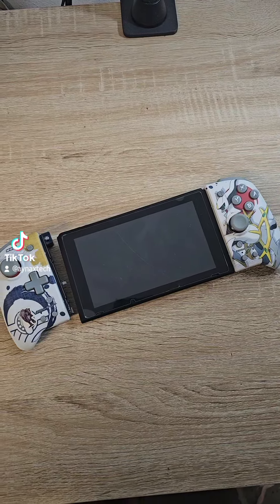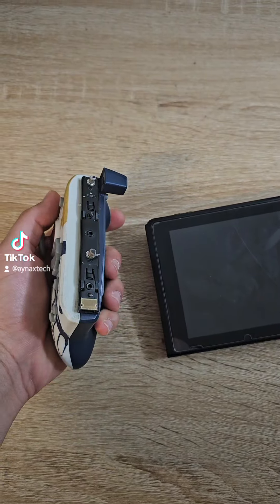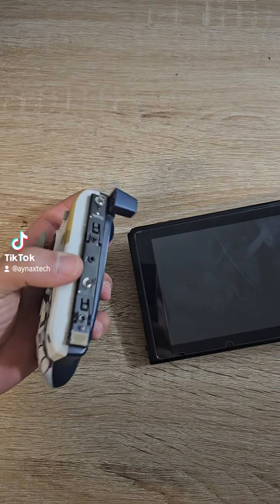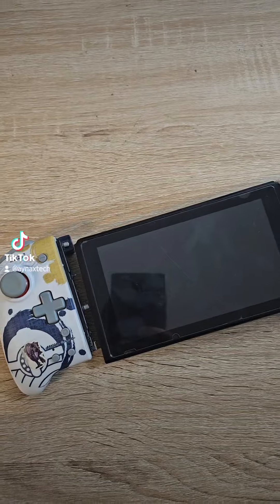NINTENDO SWITCH SLIDER OR RAIL BROKEN .. CAN I FIX THAT ?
I GOT MAIL-IN NINTENDO SWITCH AND THR CUSTOMER SAID THE SLIDER OR THE RAIL BROKEN .. SO IN THIS VIDEO I WILL TRY TO REPLACE NINTENDO SWITCH SIDER